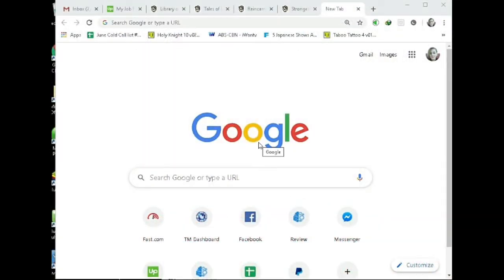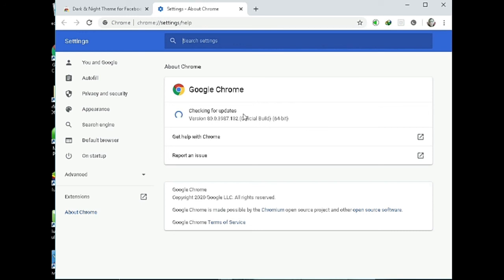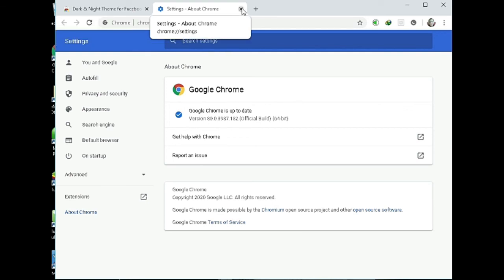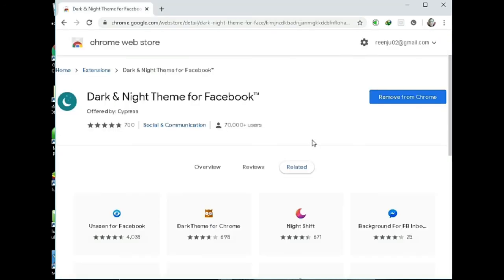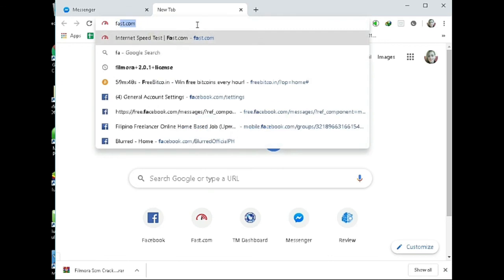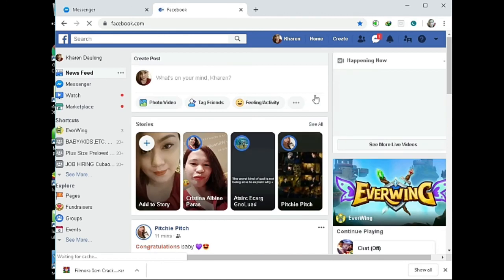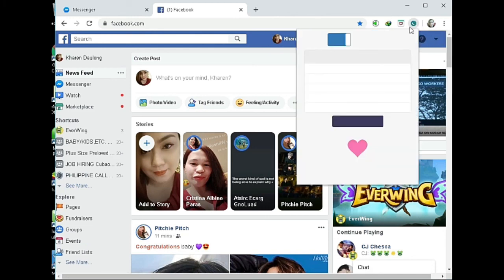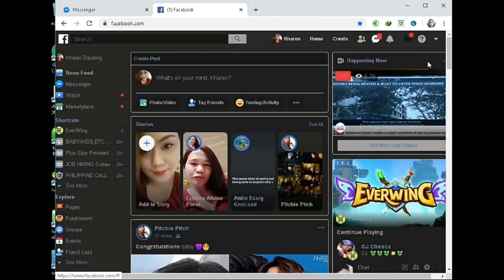Facebook Dark Mode 2020 | For Laptop / Desktop users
JKarCJVlogs Facebook Dark mode for PC and Laptop

How to do dark mode in Facebook via these 2 simple steps.

To do the chrome flags you need to open Chrome Browser and then type this at the address bar = chrome://flags/enable-force-dark

2nd option is to install from chrome store = Dark and night theme for facebook or click on this link :

FB page at: kareenfrancesdaulong

IG page at: kareen_frances